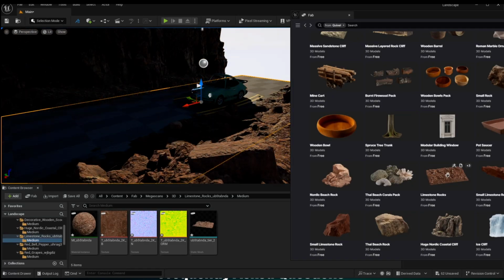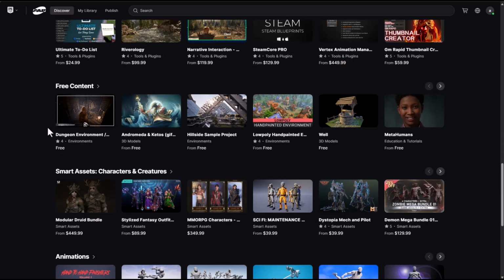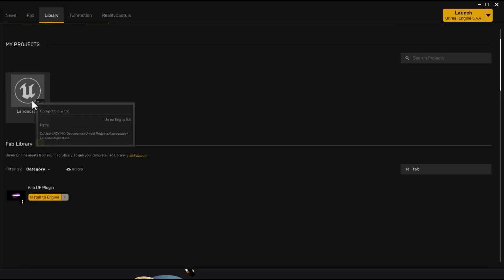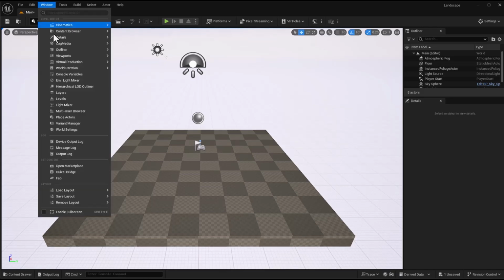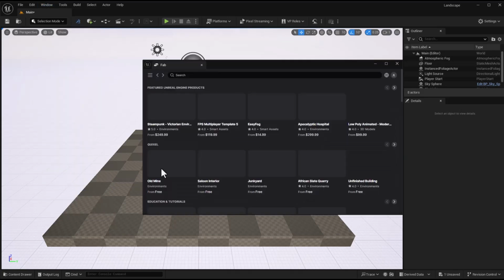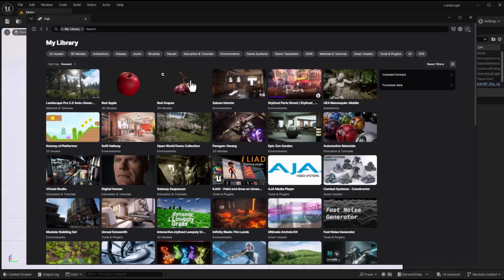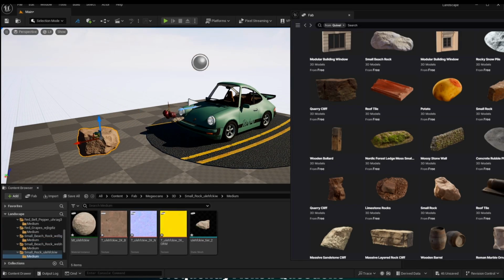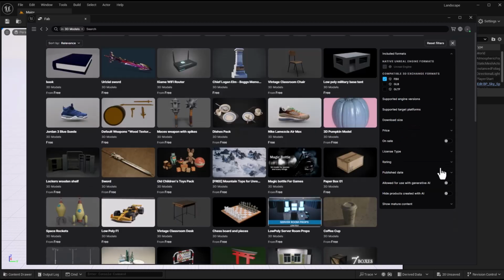Easily Get All Fab Assets Into Unreal Engine Is Here!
Fab plugin for unreal engine is now here and it's integration is lovely.